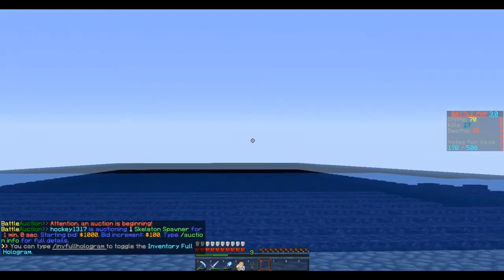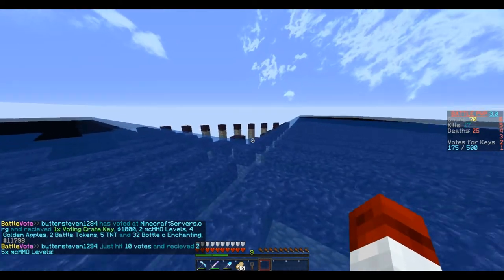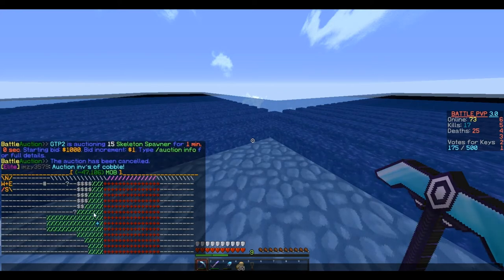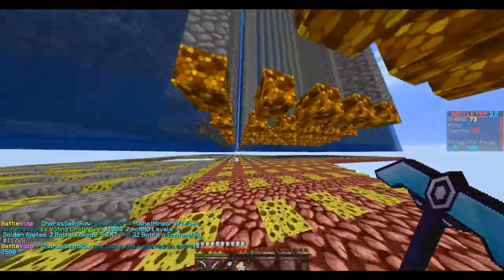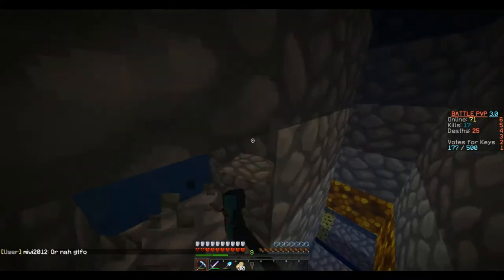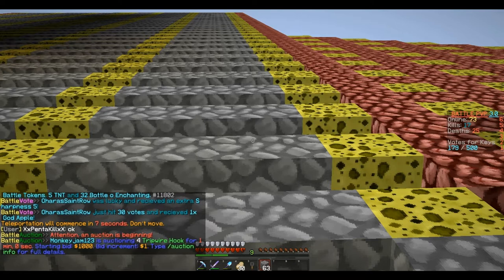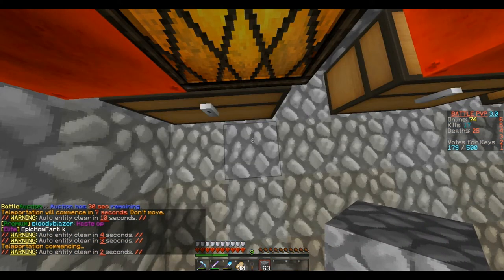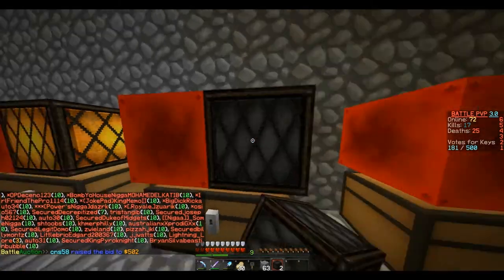BattlePvP Ep: 2 New base 30 walls solo!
I made this new base almost completly solo. Let me know if you want to see more of this series cause Daegonner will be my main series soon :) Anyways i hope you guys enjoyed the video and if you did leave a like!